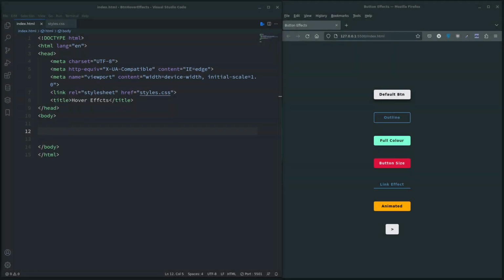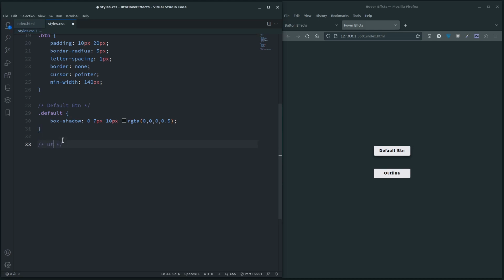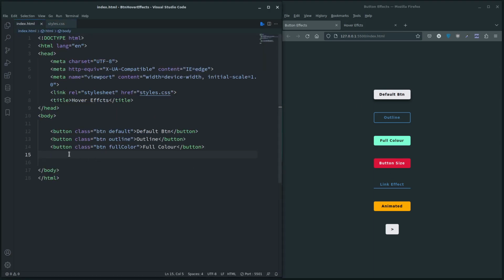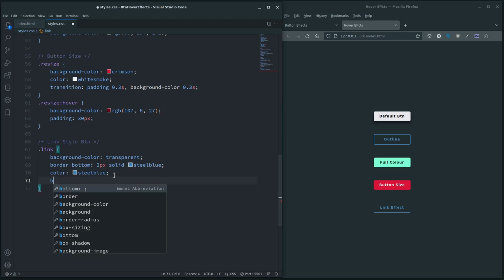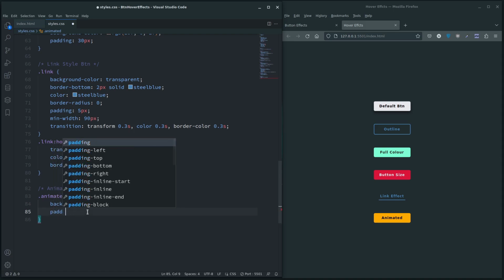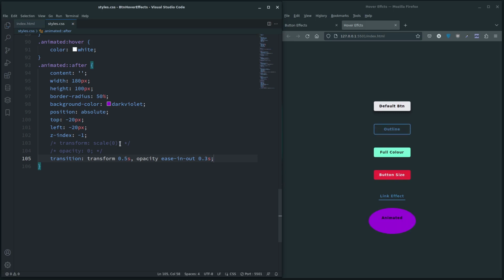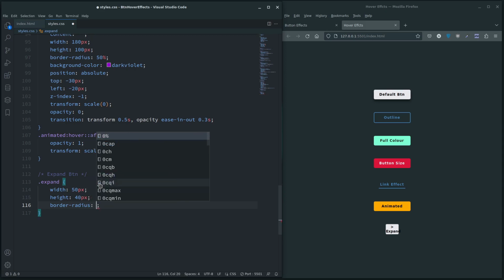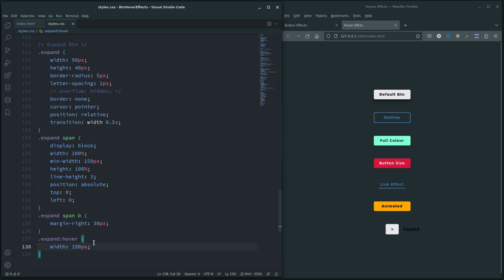HTML CSS - Button Hover Designs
In this video we are going to look at a few button designs, including their hover effects. From simple buttons to a little more complicated effects - nothing too strenuous!

You can get the markup and css for these designs from my github repo